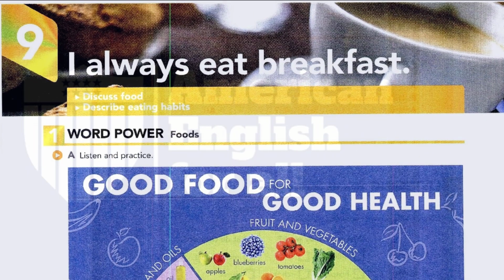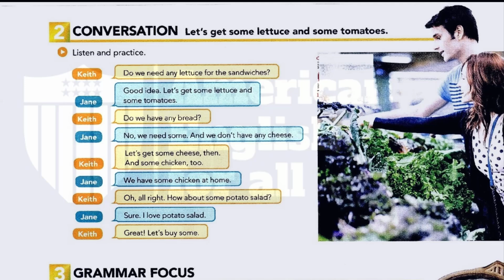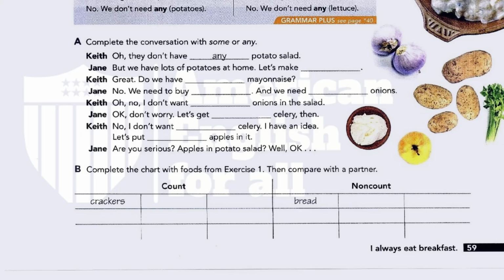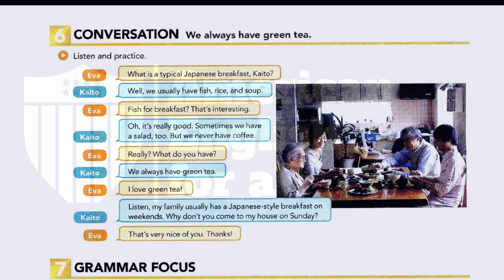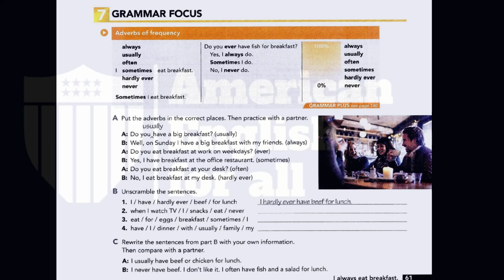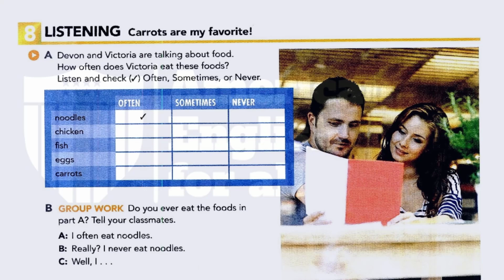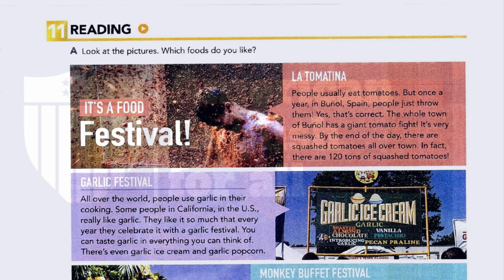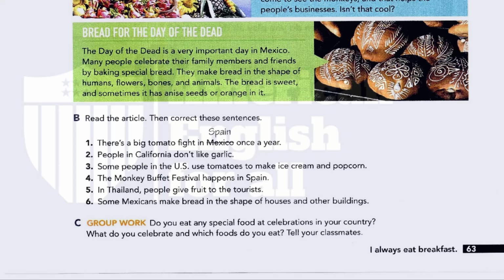interchange fifth edition level intro unit 9 I always eat breakfast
interchange fifth edition level intro
كورس الجامعه الامريكيه حصريا
لن تجده فى اى مكان اخر